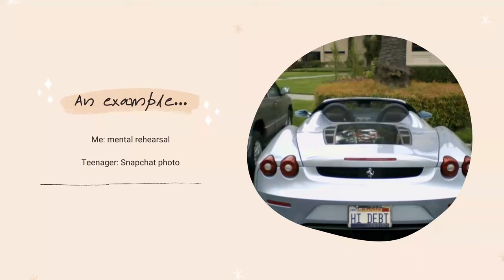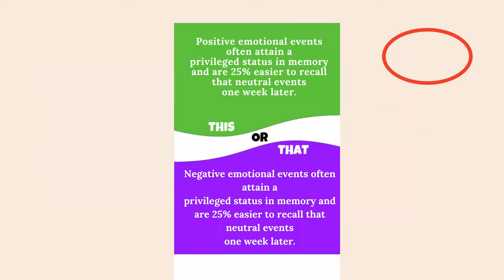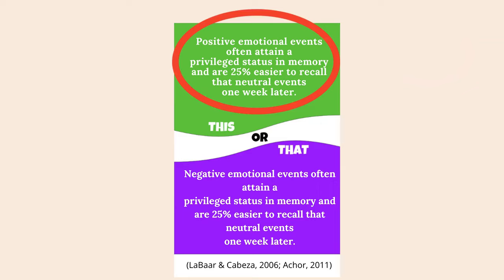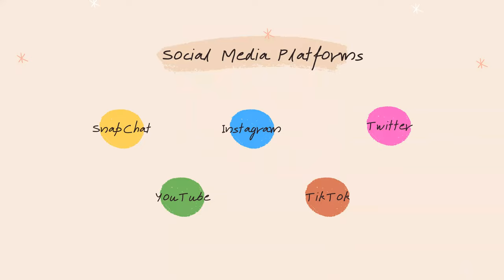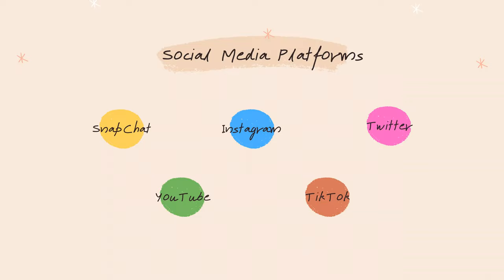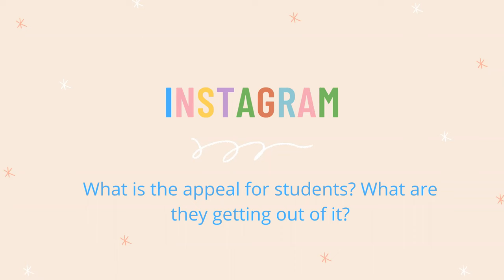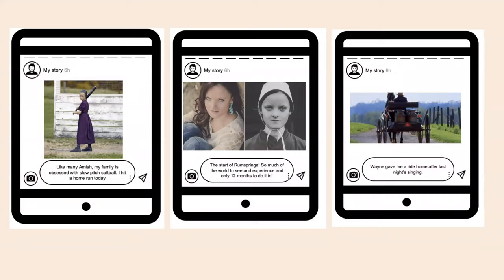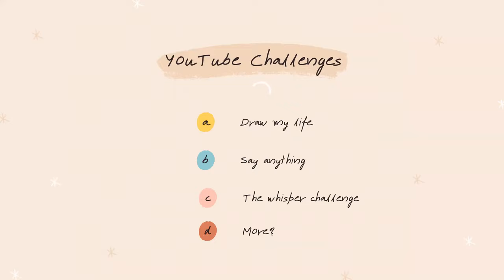T4L | Kristina Oldroyd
The findings of multiple studies converge to show that using social media in the classroom has positive results, including increased engagement and better grades. However, many educators struggle with the tension between the pedagogical use and the tempting distractions of social media. This presentation will focus on providing educators with concrete ways that they can integrate social media apps, such as Instagram, Snapchat, and Twitter to improve critical thinking, spark conversation, and make learning fun again. Now, more than ever, it is essential that educators meet our students where they are. They are on their phones. Let’s go there too.

Presentation type: Interactive Session (50 minutes)
Session type: Practical Teaching Strategies
Session track: Teaching with Technology